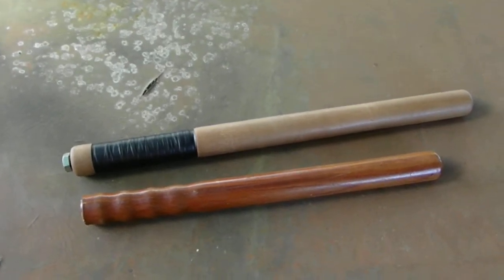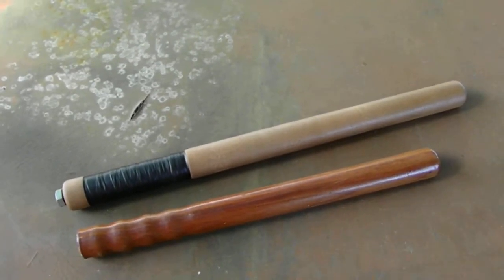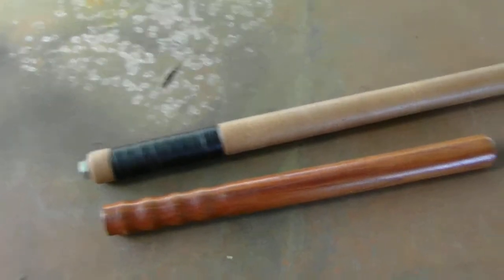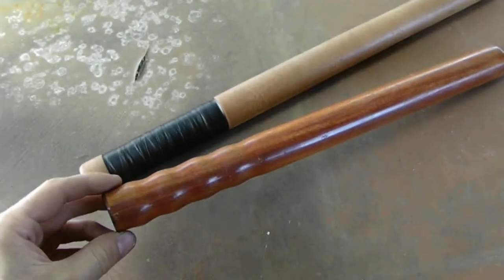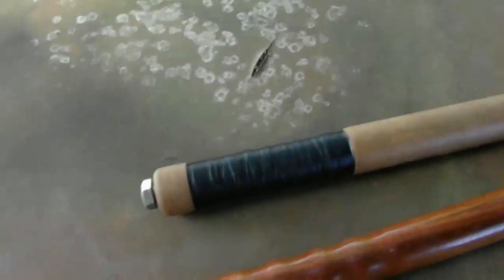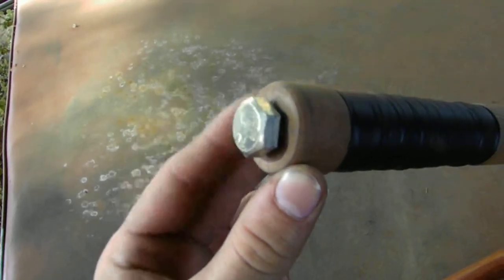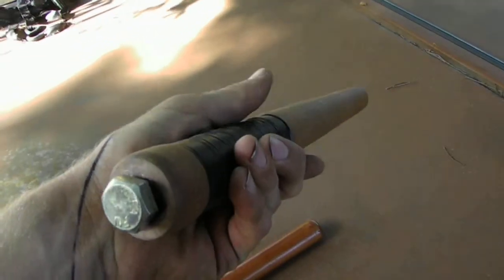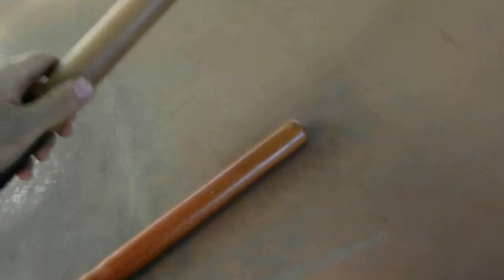Hand Made Baton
A quick and easy Baton. Gonna call it Blackjack.